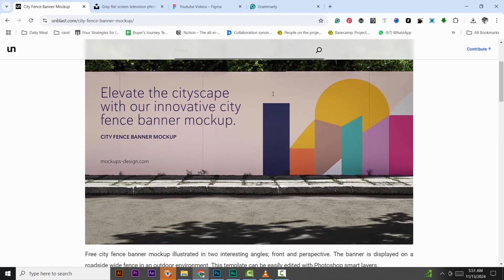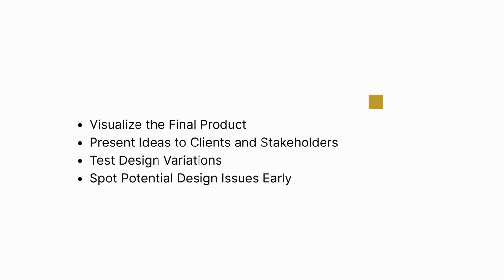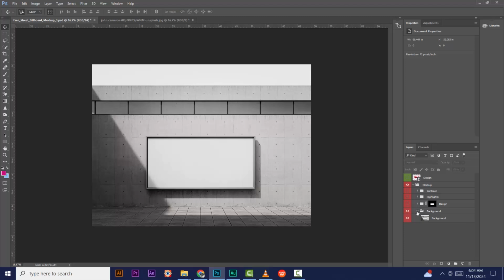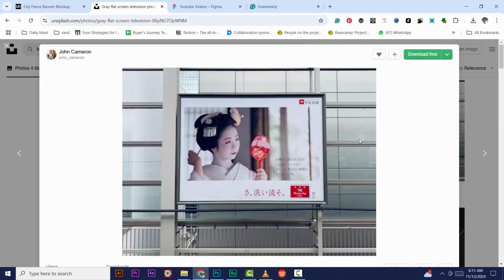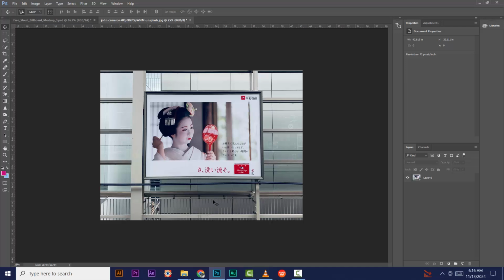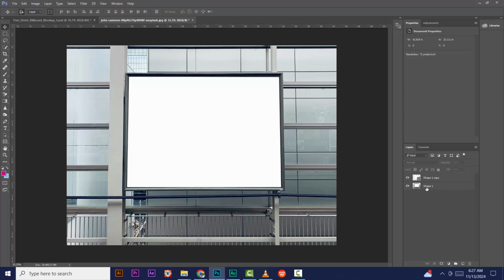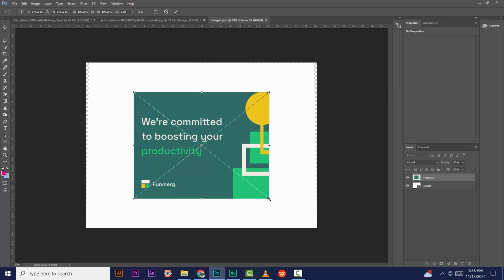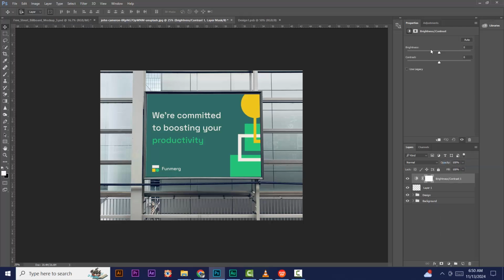How to Design your Mockup on Photoshop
In this video, we will learn how to design a mockup for your brand identity.